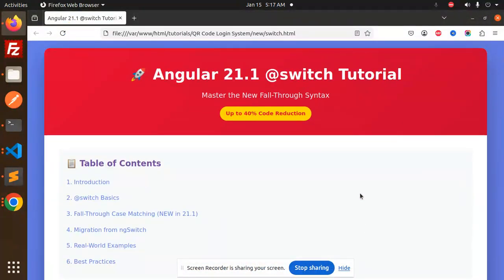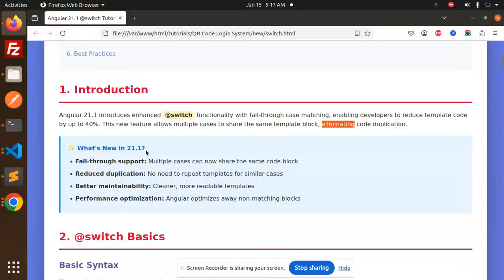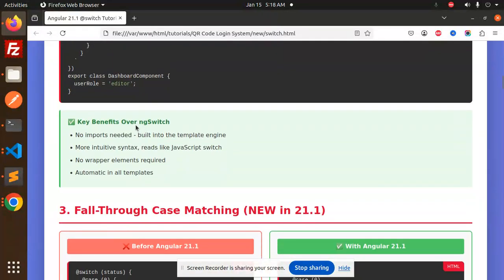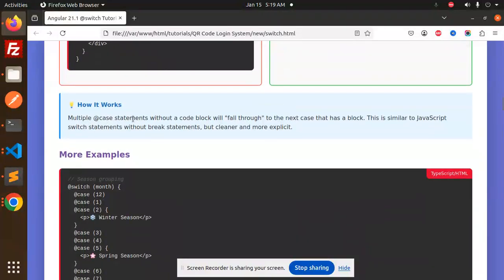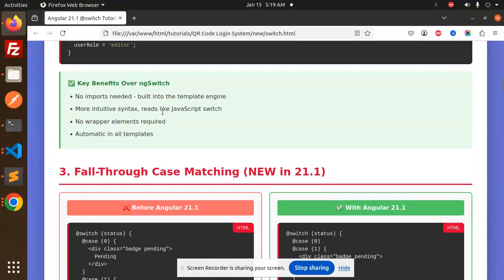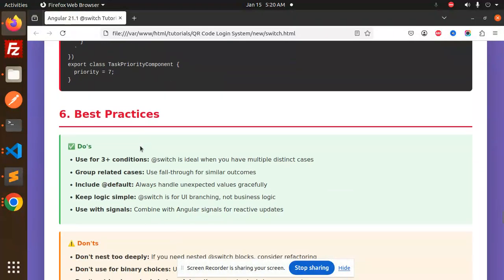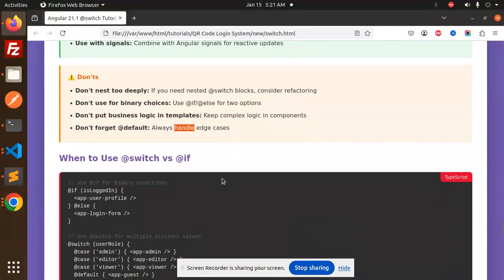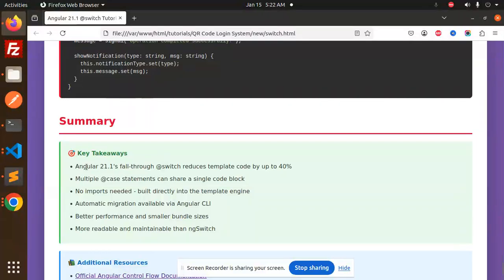🚀 Angular 21.1 @switch Tutorial | Master the New Fall-Through Syntax ⚡ | Reduce Code by 40%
🔥 Angular 21.1 introduces a powerful new @switch control flow with fall-through syntax that makes your templates cleaner and smarter!
In this tutorial, you’ll learn how to:
✨ Use the new @switch syntax
⚡ Implement fall-through cases like a pro
📉 Reduce template code by up to 40%
🧠 Write cleaner, more readable Angular UI logic

Perfect for Angular developers looking to optimize templates and adopt the latest Angular features 🚀
Angular 21.1 brings a major upgrade to template control flow with the new @switch directive 🎯
This video covers:
✅ What’s new in Angular 21.1 @switch
✅ Fall-through syntax explained with examples
✅ How it reduces boilerplate code
✅ Best practices for real-world apps

Upgrade your Angular skills and write modern, maintainable templates 💡

🚀 Angular 21.1 @switch Tutorial | Fall-Through Syntax Explained ⚡

🔥 Angular 21.1 New @switch Feature | Write 40% Less Template Code 💡

✨ Angular 21.1 Control Flow Upgrade | @switch Fall-Through Magic 🧠

⚡ Master Angular 21.1 @switch | Cleaner Templates, Less Code 🚀

🧩 Angular 21.1 @switch Explained | Smarter Conditional Templates 🎯

🚀 Angular 21.1 Template Optimization | @switch Fall-Through Deep Dive 🔥

💎 Angular 21.1 New Syntax | @switch That Simplifies Templates ⚡

🧠 Angular 21.1 Advanced Templates | @switch + Fall-Through Explained 🚀

🔥 Stop Repeating Code! Angular 21.1 @switch Fall-Through Syntax 💥

⚡ Angular 21.1 @switch in Action | Modern Control Flow for Clean UI ✨

Nest